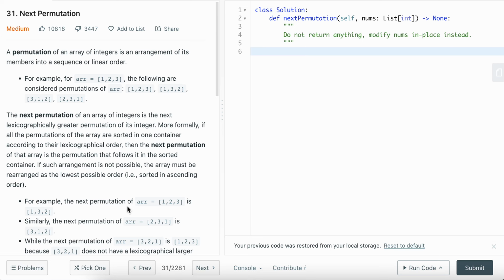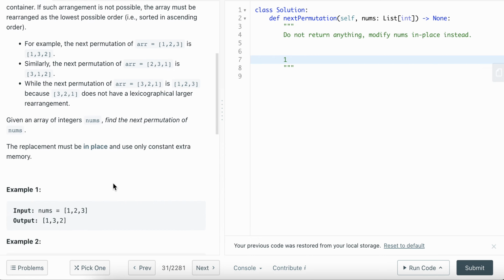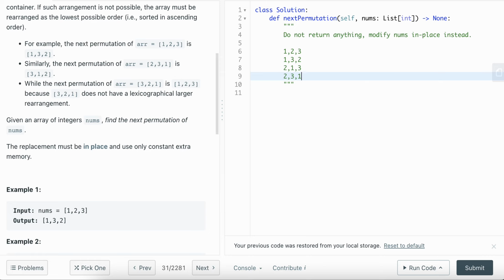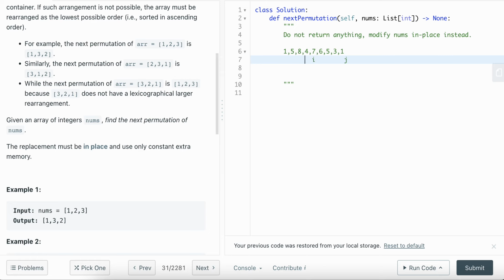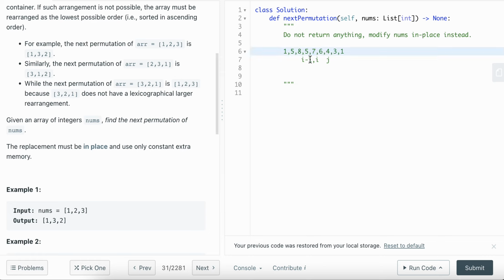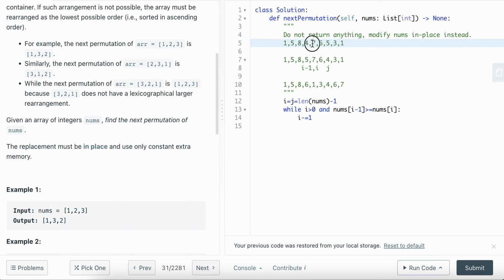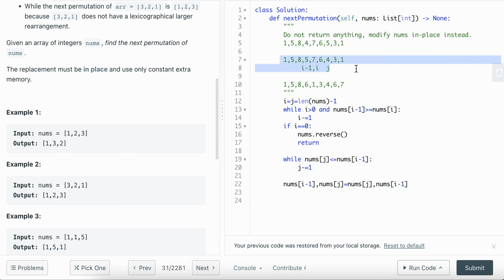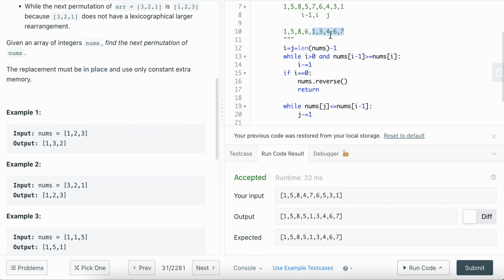LEETCODE 31 NEXT PERMUTATION PYTHON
I'm showing you how to solve the LEETCODE 31 NEXT PERMUTATION question using python. I'll show you the thought process.

00:00 Question
01:45 Thought process
09:14 Code

**My fav coding interview books:
System design: